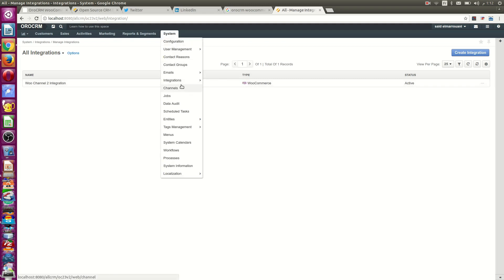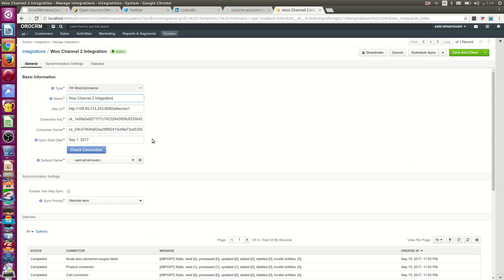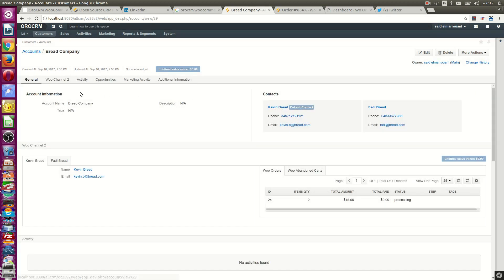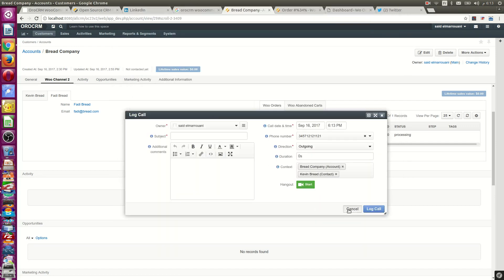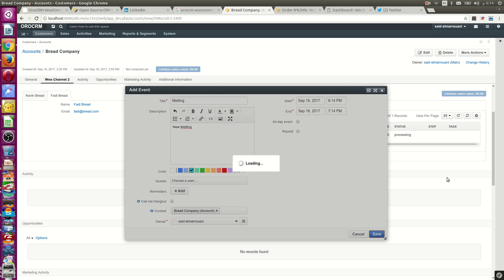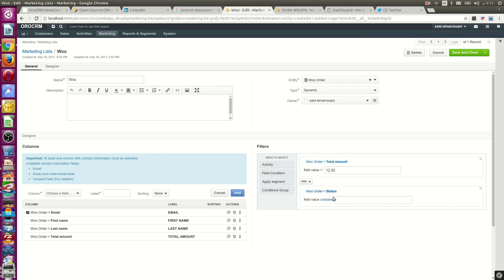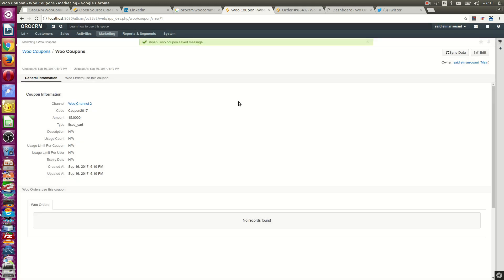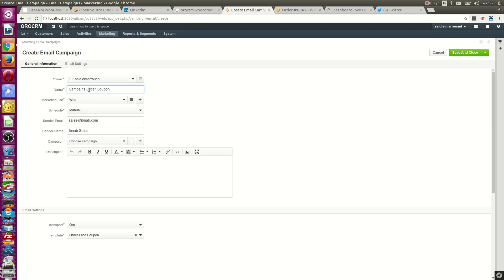WooCommerce Free CRM OroCRM (Marketing,Sales)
OroCRM Free Open Source CRM For WooCommerce
Nice connector for Woocommerce , you can import customer order coupons and abandoned cart to CRM , for centralize the management of sales marketing and reporting , The WooCommerce Connector allows merchants to get a 360° view of every customer , recover abandoned cart and recover order